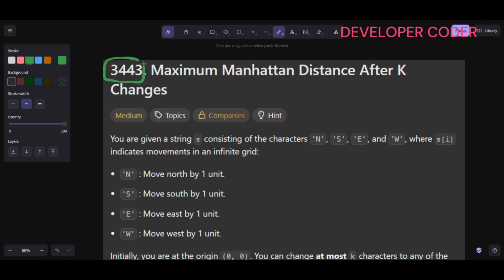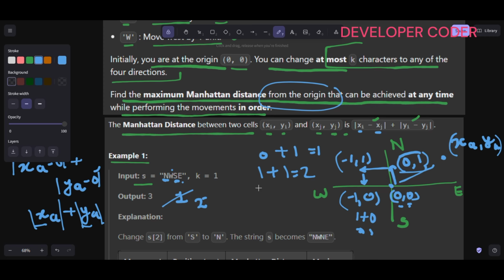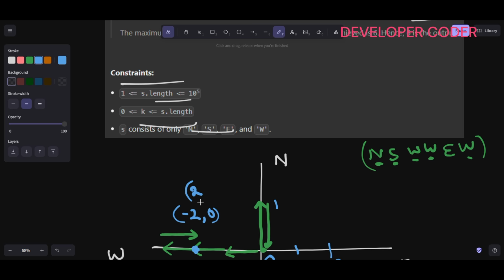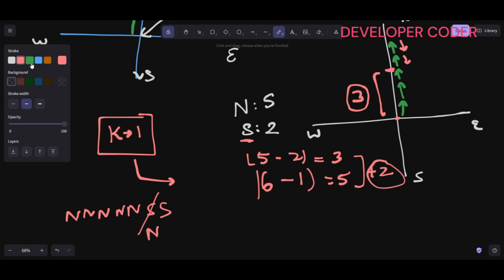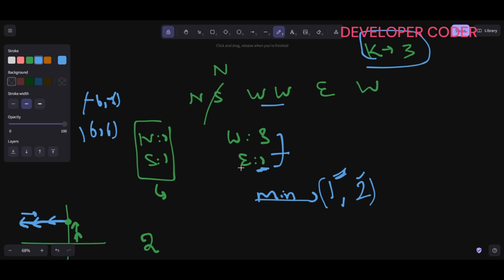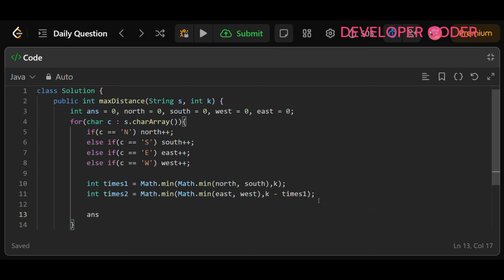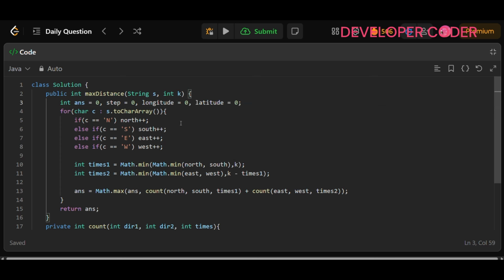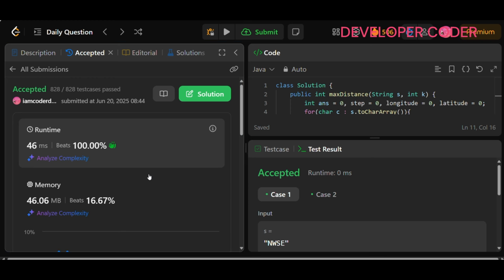Maximum Manhattan Distance After K Changes | Leetcode 3443 | Java Code | Developer Coder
🔥 Welcome to Developer Coder, your go-to destination for high-quality Java solutions to top LeetCode problems. In this video, we dive into Leetcode 3443: Maximum Manhattan Distance After K Changes, a fresh and insightful problem that tests your logical reasoning, geometry understanding, and string manipulation skills — all while sticking to an optimal approach in Java! 💡

🎯 This problem is a fantastic blend of algorithmic thinking and implementation detail. Whether you're preparing for coding interviews or improving your problem-solving ability, this walkthrough will guide you step-by-step through how to approach the problem efficiently.

🧠 This video includes:

Step-by-step breakdown of the logic
Java implementation of the approach
Key edge case considerations
Interview-ready explanation

💬 Drop your doubts in the comment section, and I’ll be happy to help!

Maximum Manhattan Distance After K Changes Leetcode
Maximum Manhattan Distance After K Changes Java
Maximum Manhattan Distance After K Changes Solution
Java Algorithm Leetcode 3443
Distance Problem Leetcode
Leetcode Hard Problem Java
Leetcode For Interviews Java
Top Leetcode Java Problems
Geometry Based Problem Leetcode
Leetcode Distance K Changes
Java Coding Challenge Leetcode
Maximum Manhattan Java Solution
Manhattan Distance Leetcode Java
Interview Prep Leetcode Java
Leetcode Java Coding Interview
Java String Problem Leetcode
Developer Coder Solutions
Java Practice Problem Leetcode
Coding Problem With K Changes
Java Problem Solving Developer Coder
Manhattan Distance K Swaps
Leetcode Java K Moves
Leetcode 3443 Java Code
Leetcode Java Optimal Approach
Leetcode Java Full Walkthrough
Java Tutorial For Interviews
Java Top Interview Problem
Developer Coder Coding Interview
How To Think Leetcode Java
Solve Leetcode Java Efficiently
Interview Level Java Problem
High Quality Java Leetcode
Java Code For Leetcode 3443
Manhattan Distance Algorithm
Leetcode Java From Scratch
Manhattan Distance Code Java
Java Logic Based Problem
Leetcode Developer Coder Java
Coding Problem Explained Java
Interview Preparation Java
Leetcode Java Efficient Code
Leetcode Java Beginner Friendly
Hard Problem Leetcode Java
K Changes Optimization Java
Java Tutorial Problem Solving
Leetcode Manhattan K
Java Practice Coding Challenge
Leetcode Java Full Guide
Java Programming Challenges
How To Crack Leetcode 3443
Leetcode 3443 Optimal Java
Solve With Java Leetcode
Java Developer Interview Prep
Geometric Problem Leetcode Java
Leetcode Hard Java Practice
Java Code Explanation Leetcode
Java Leetcode High Quality
Best Java Approach Leetcode
Coding Efficiently Java
Manhattan Problem Leetcode
Distance Logic Java
Leetcode With Java Tips
Java Strategy Leetcode
Java Efficient Distance Code
Learn Java With Leetcode
Maximum Manhattan Java Walkthrough
Top Distance Problem Java
Java Problem Of The Day
Leetcode Java Best Solution
Developer Coder Java Hard Problem
Top Rated Java Code
Java Code Debug Leetcode
Debugging Leetcode Java
Coding Like A Pro Java
Java Code Patterns Leetcode
Distance Formula Java
K Edits Java Problem
Leetcode Algorithm Java
Best Java Problem Leetcode
Full Java Code Leetcode
Java Practice With Developer Coder
K Changes Manhattan Logic Java
Advanced Java Coding
Competitive Coding Java
Leetcode Java 3443 Explained
Java Coding Tutorial With Problem
Leetcode Java Coding Expert